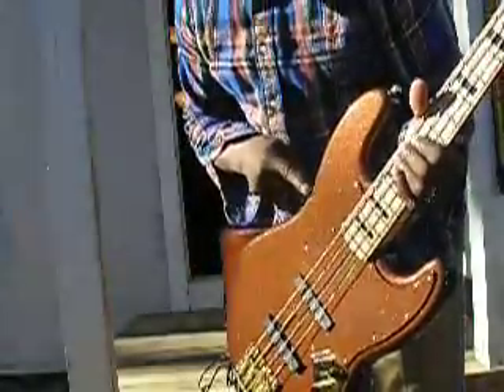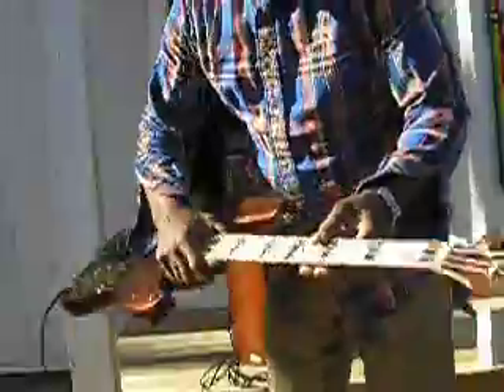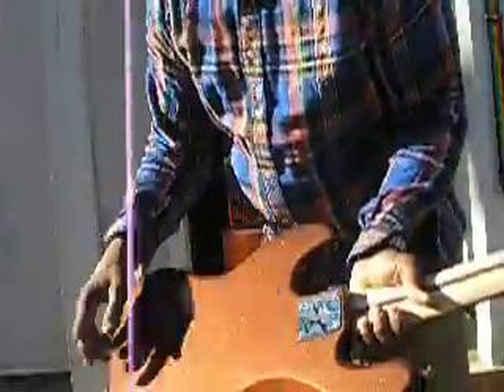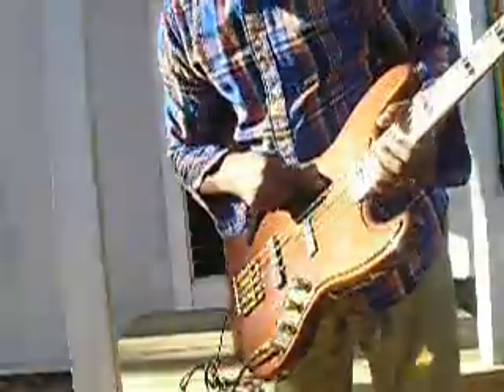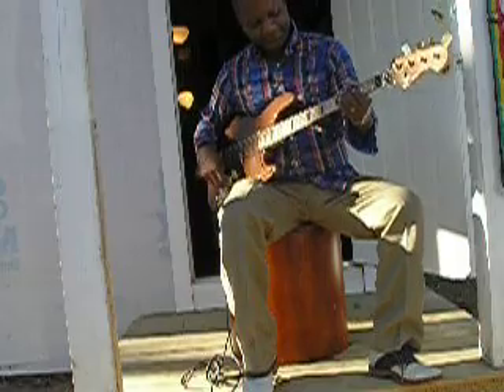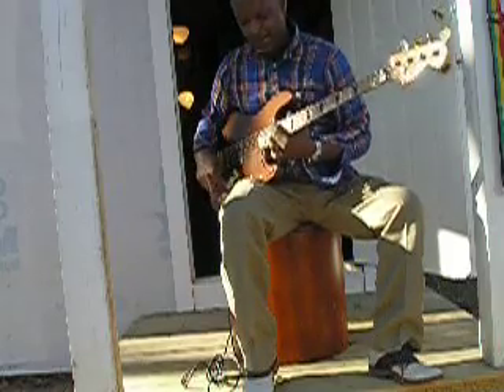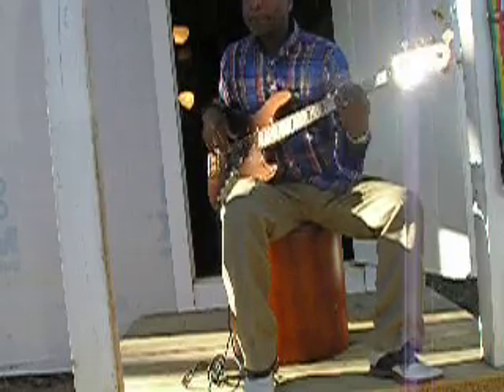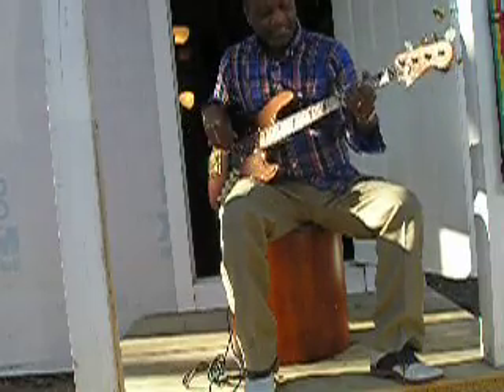fender jazz custom jazz demo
custom by me